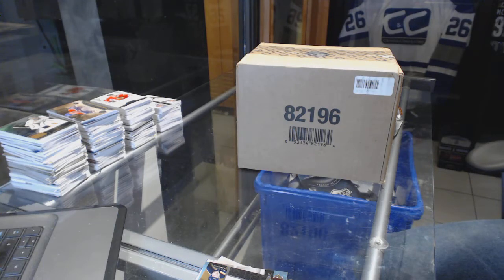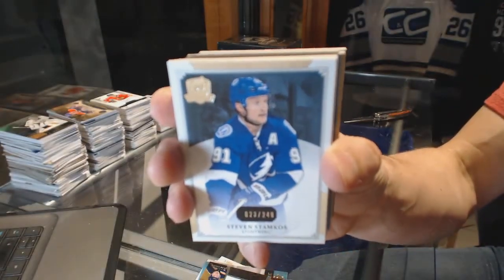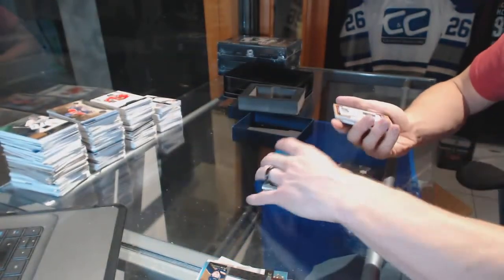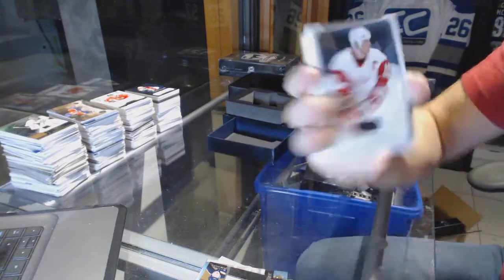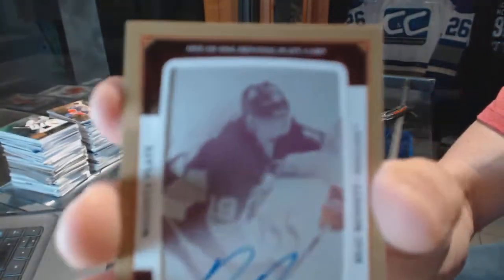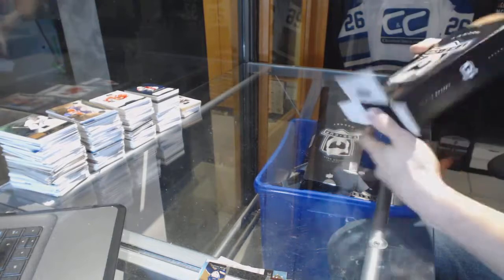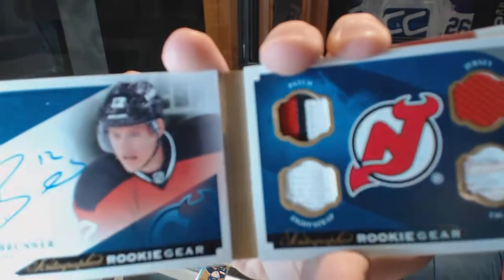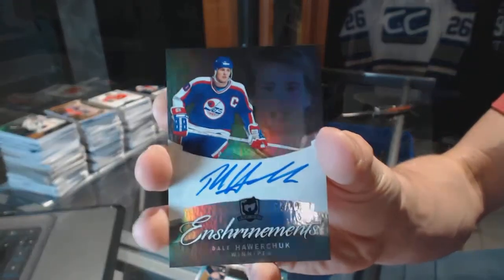13-14 Upper Deck The Cup Hockey 3 Box Break - C&C GB #6499